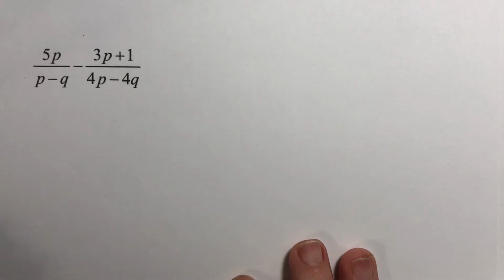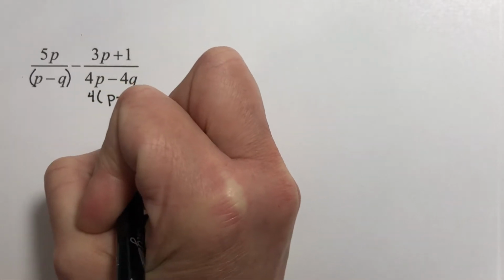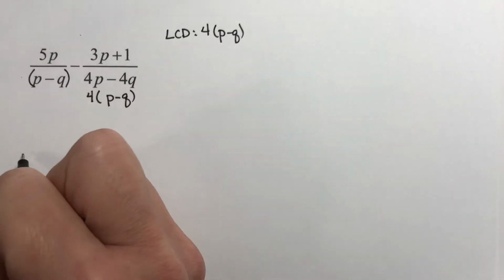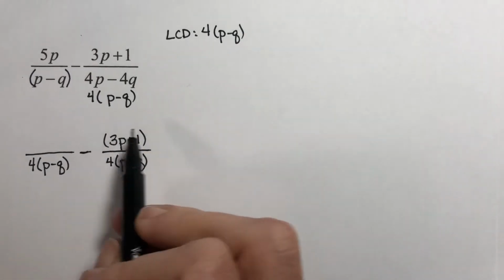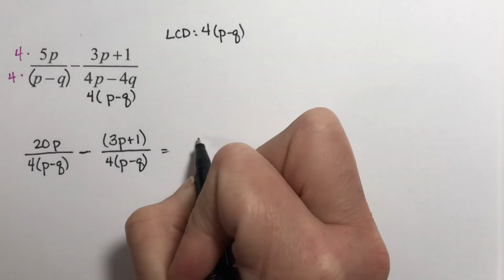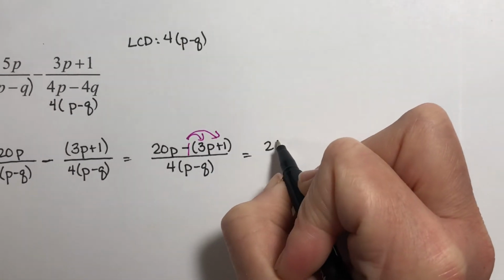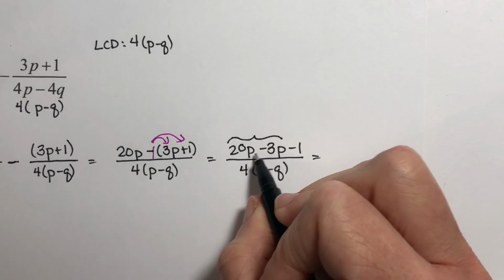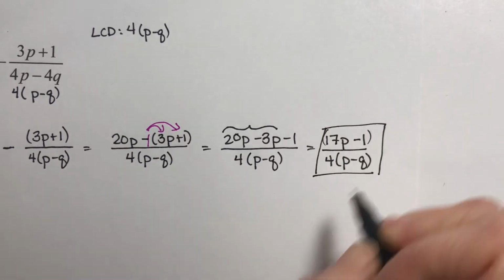Section 7.4 Adding and Subtracting Rational Expressions (Part 5 of 5)